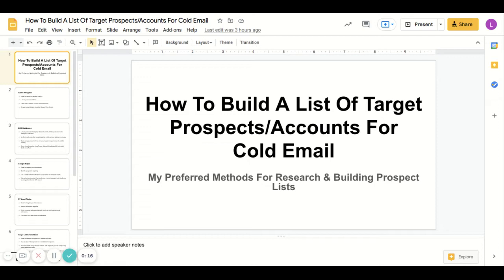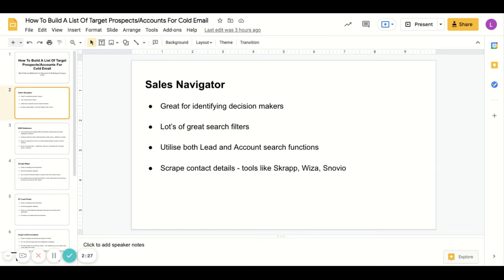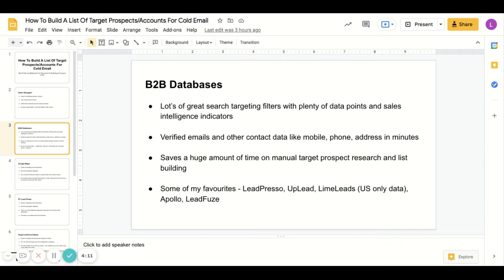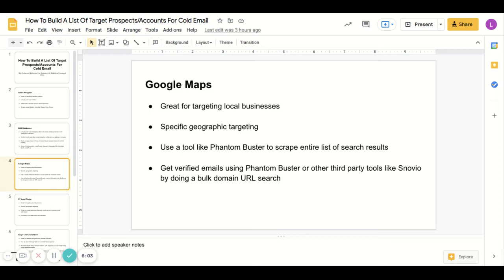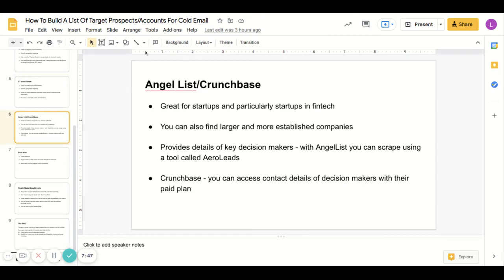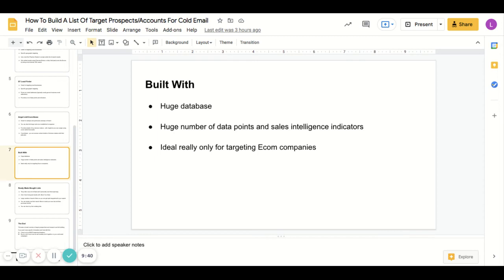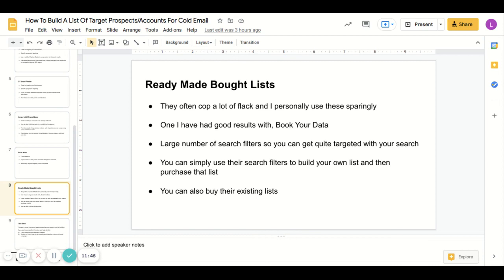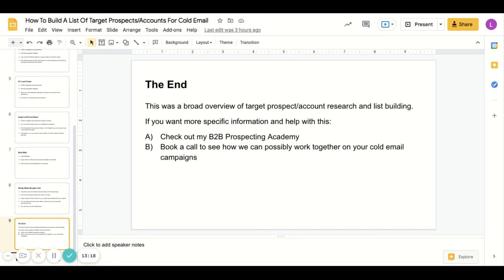How To Build A List Of Target Prospects & Accounts For Cold Email - My Preferred Methods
In this video, I'm explaining how you can build a list of target prospects & accounts for your cold email campaigns. This was a broad overview of some of my favourite and most preferred methods of list building.

If you want some more specific insights regarding list building for cold email, check out some of the resources below.

👉 Sign up to my Newsletter for exclusive content (plus free bonuses on lead generation)